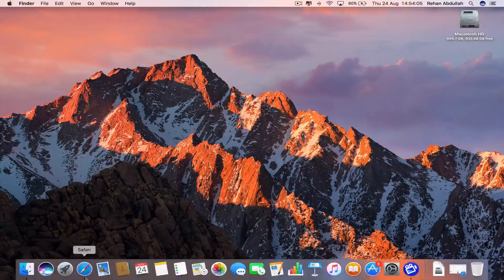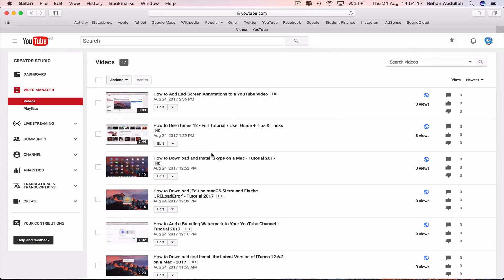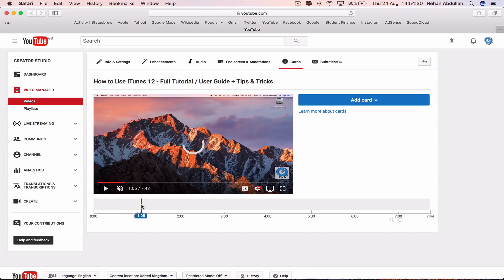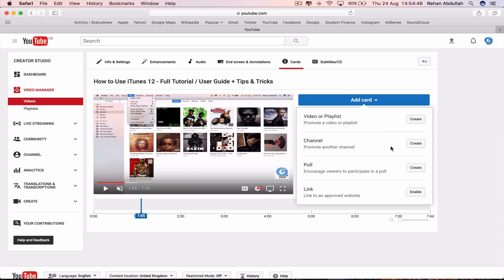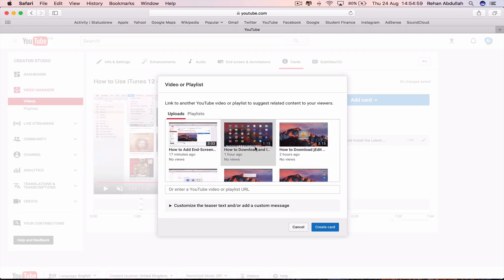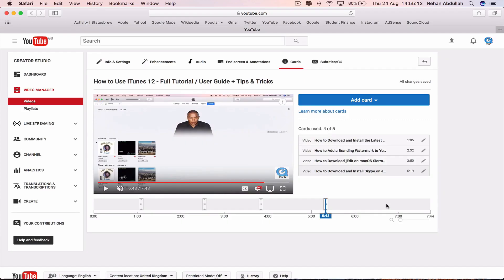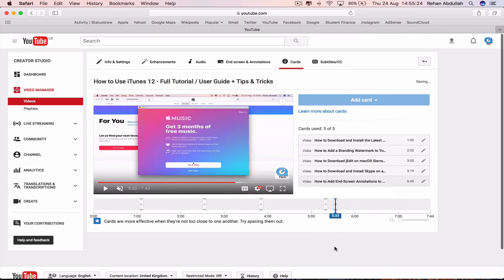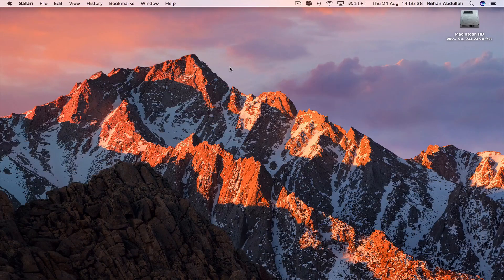How to ADD Cards to Your YouTube Videos On a Mac Computer - Basic Tutorial | New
How to Add Cards to Your YouTube Videos - Tutorial | New